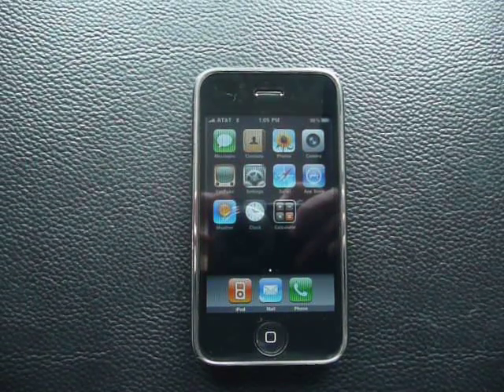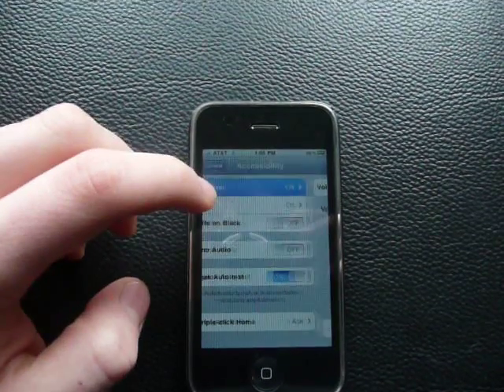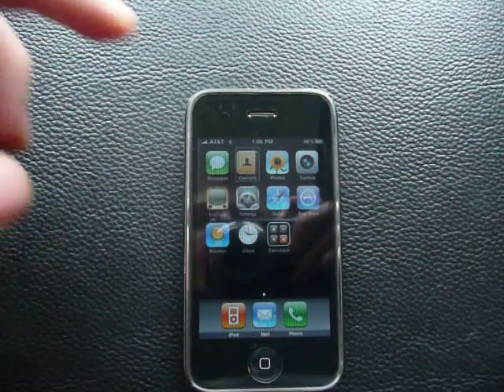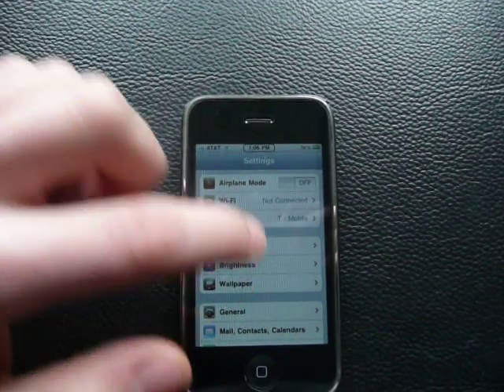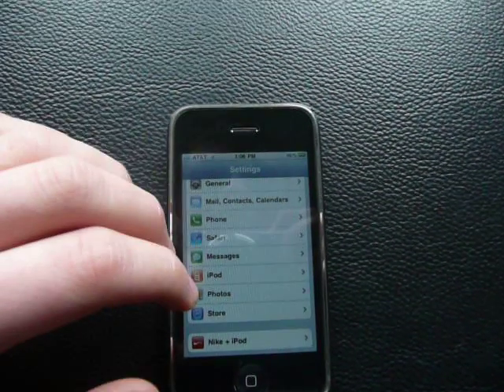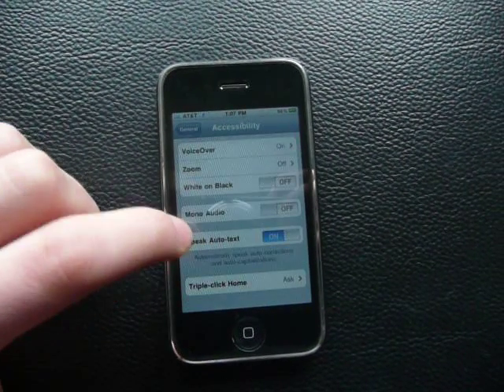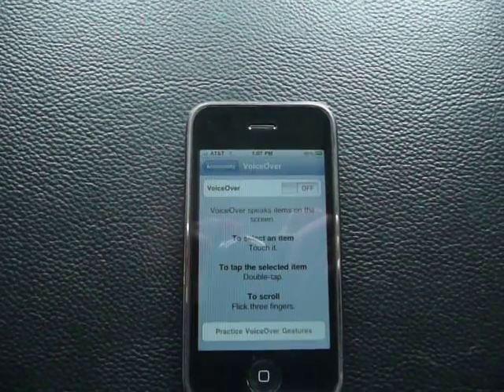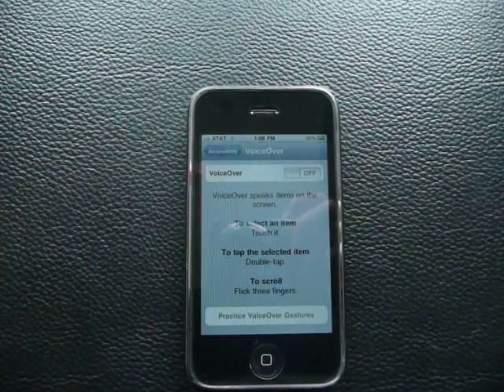Turn Voiceover off!!!!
How to turn voiceover off!

____If you have a itunes gift card you don't use I would be glad to get it____